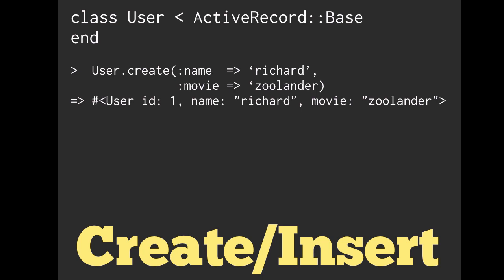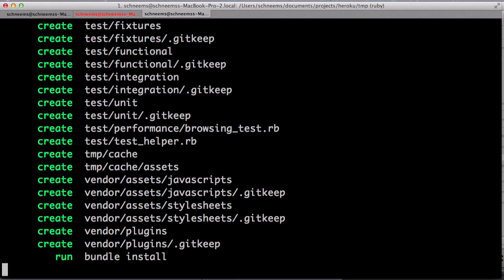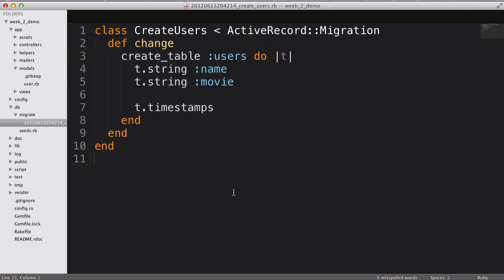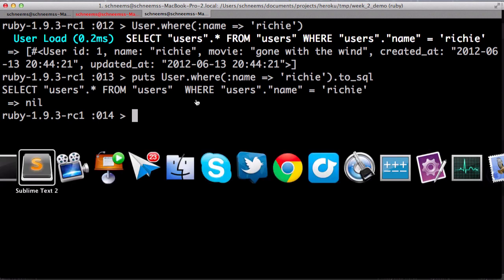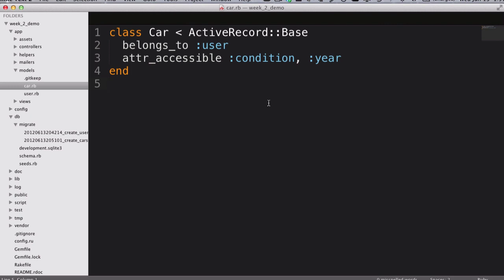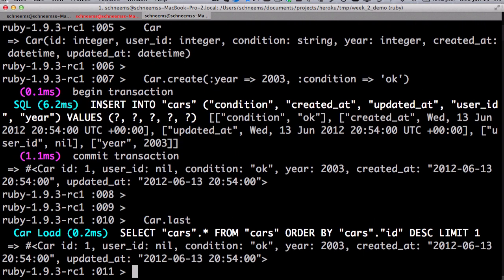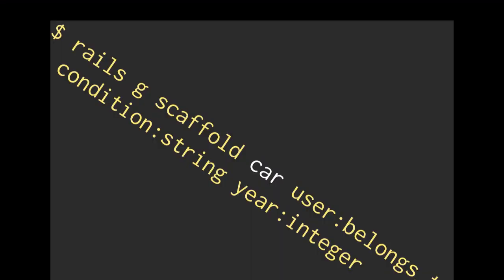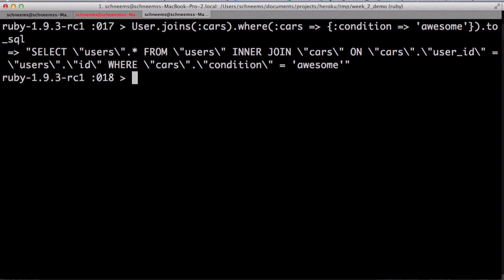Databases & Rails: Database Backed models with ActiveRecord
This is the second week in my Database course at the University of Texas. This video covers how we can use ActiveRecord to build database backed models. We will create simple tables with ActiveRecord and make a simple has_many and belongs_to relationship. If you're not familiar with making relationships with databases, you should watch the first video in this series